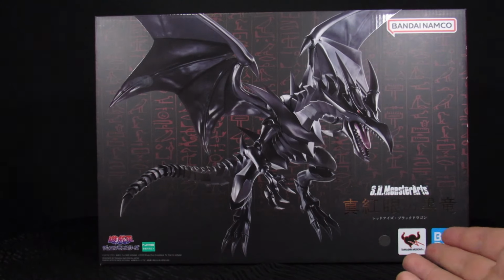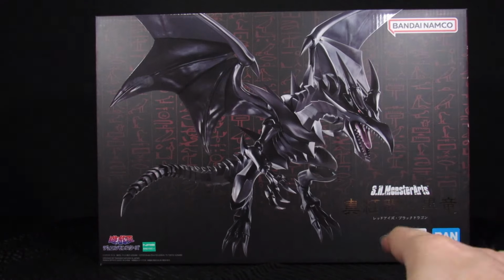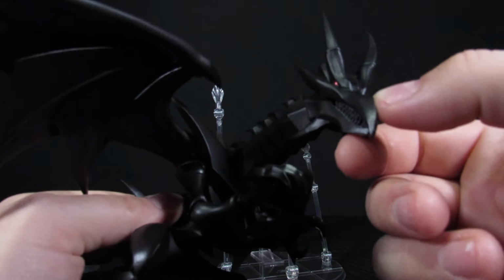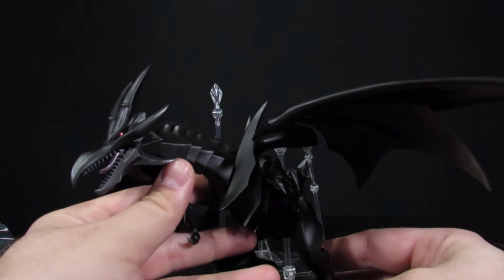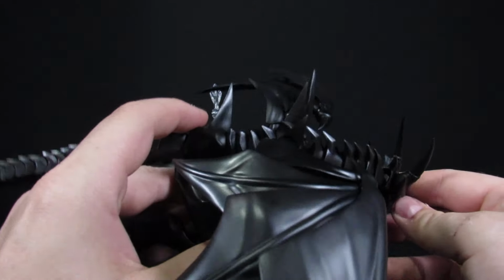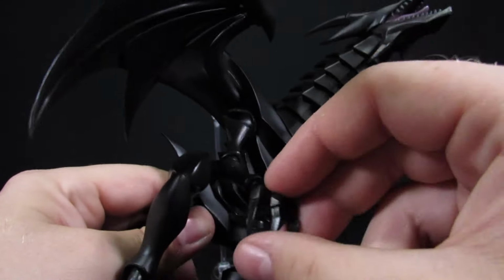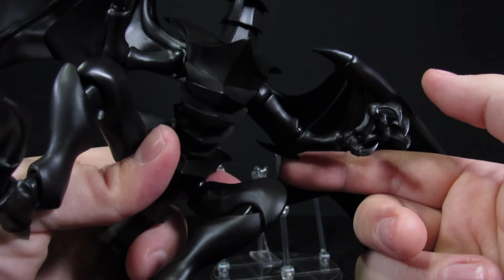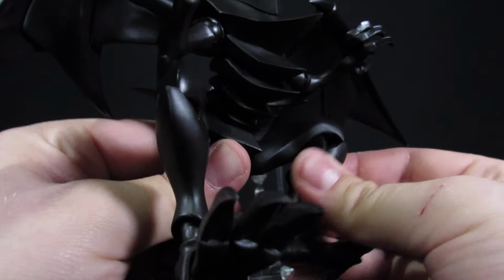SH MonsterArts Yugioh Red Eyes Black Dragon Figure - Unimportant Review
*Editors note. The figure is very matte black, which didn't work well with our lighting and background, so it's a bit hard to see sometimes.

Get this figure for yourself through Entertainment Earth!

In this unedited review, Steve and Arnes go over the Red Eyes Black Dragon figure from SH MonsterArts. Enjoy!